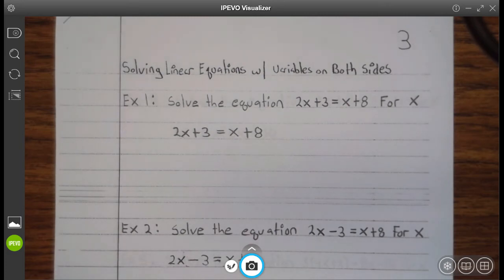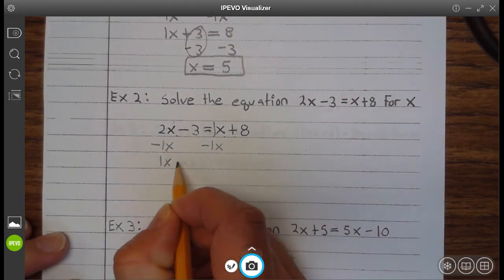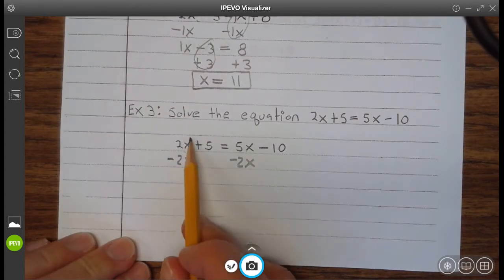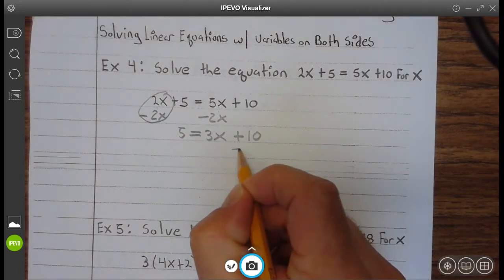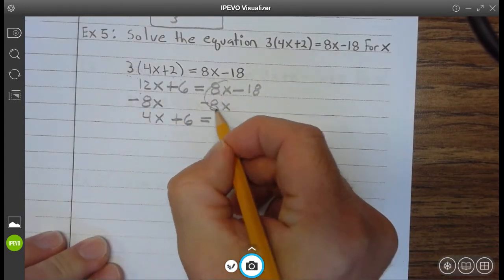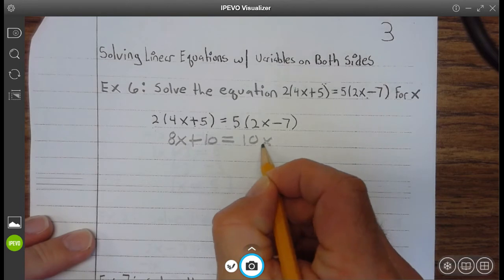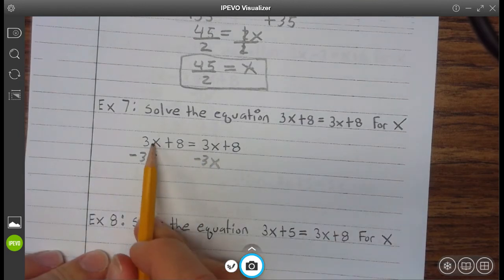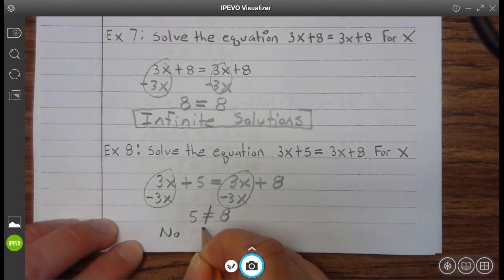Journal Page 3 Solving Linear Equations With Variables on Both Sides (ADV ALG 1)